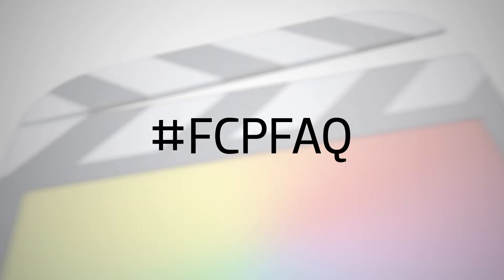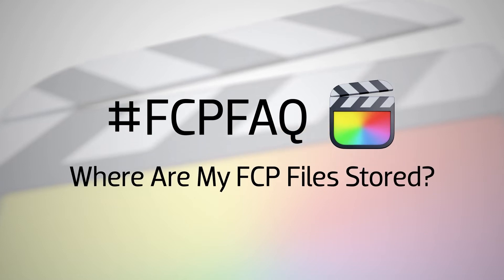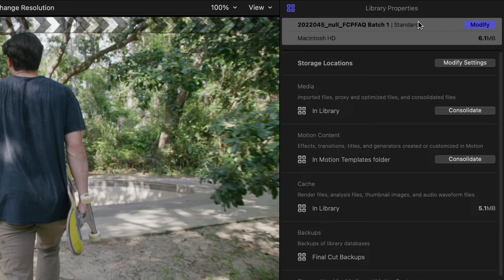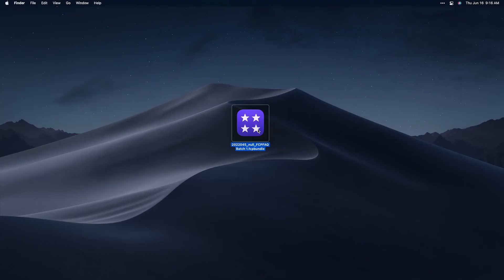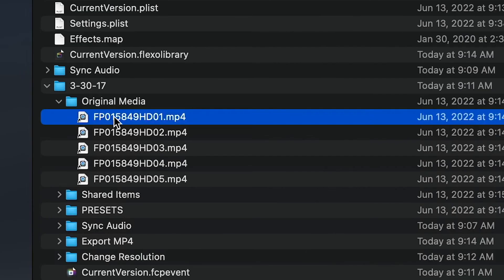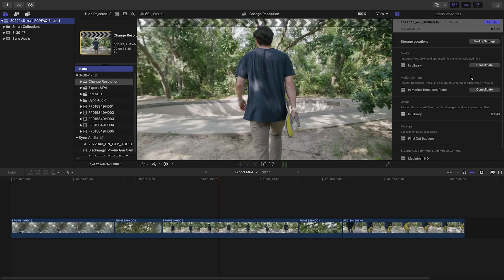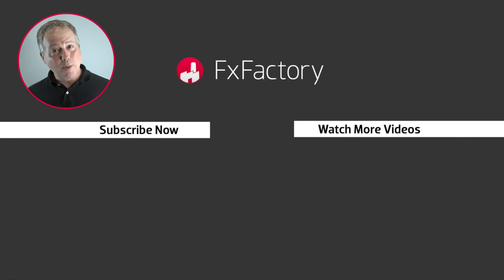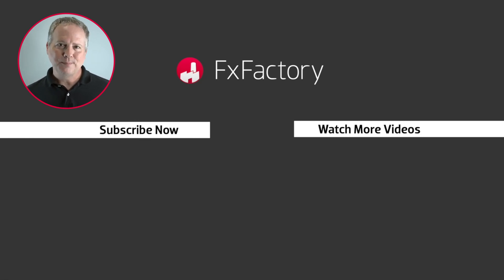Final Cut Pro FAQ: Where Are FCP Files Stored?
Welcome to a series of quick videos we're calling Final Cut Pro FAQ, where we answer questions from you about Final Cut Pro.

In this video, we answer the question “Where are my FCP files stored?”